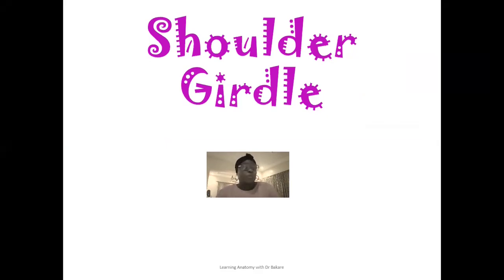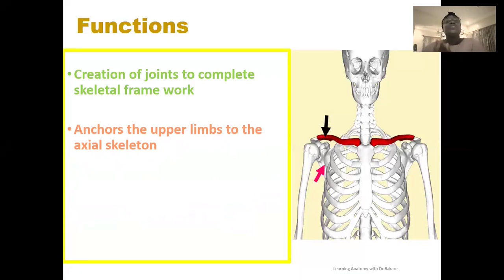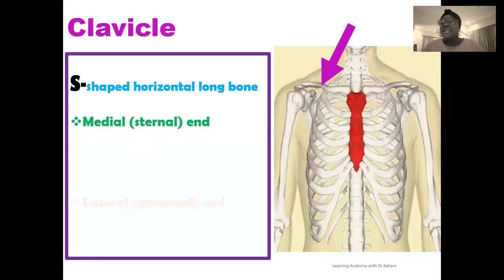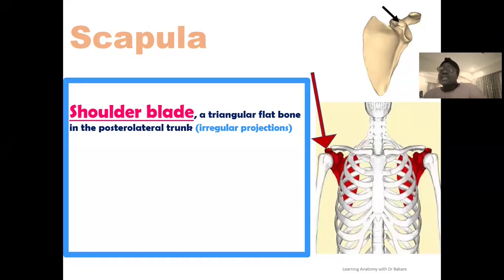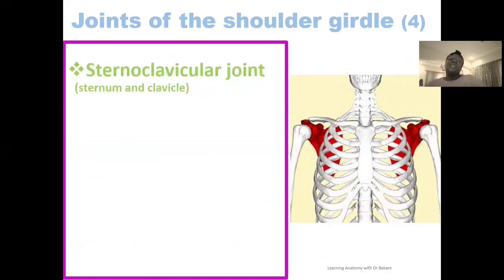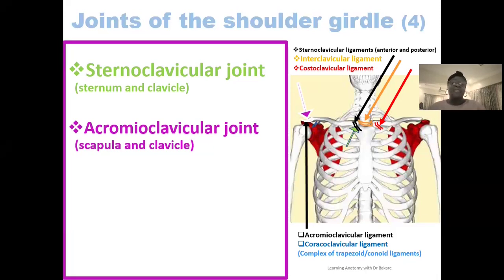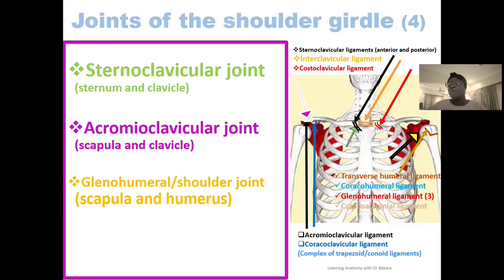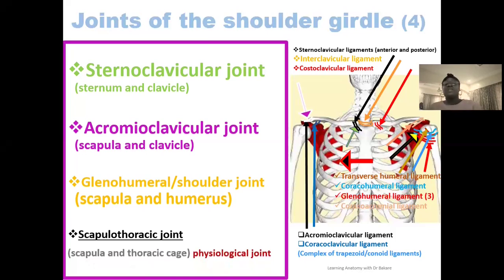Shoulder Girdle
This lecture video describes the shoulder girdle, joints and supporting ligaments.